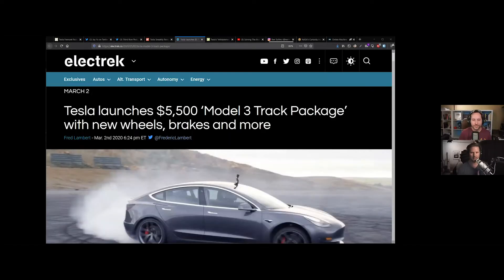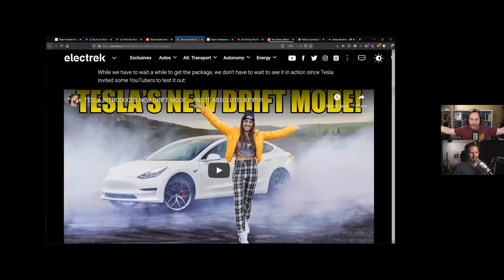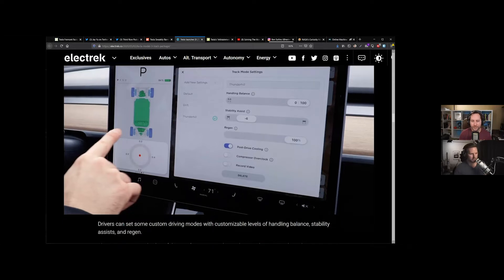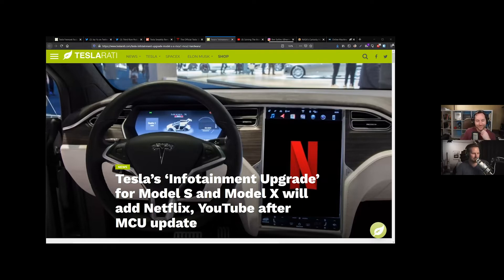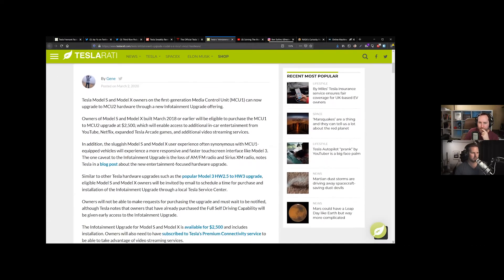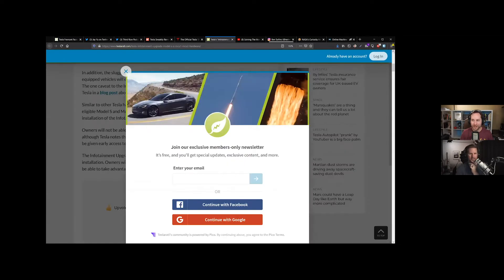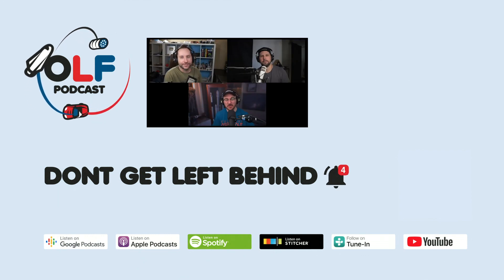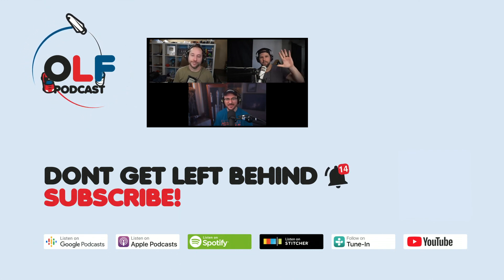Tesla Model 3 Track Package and Infotainment Update (Highlight Ep 74)